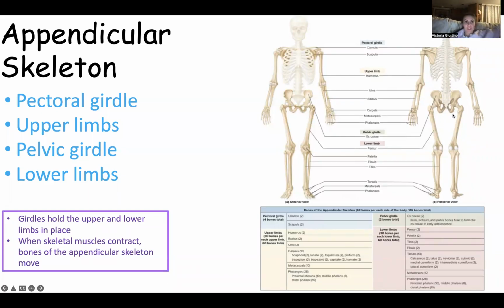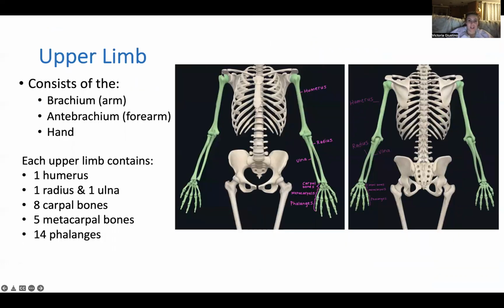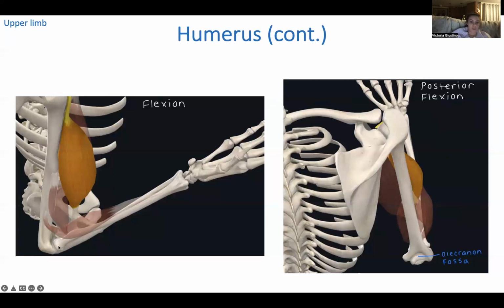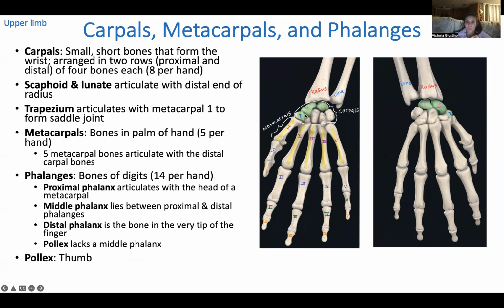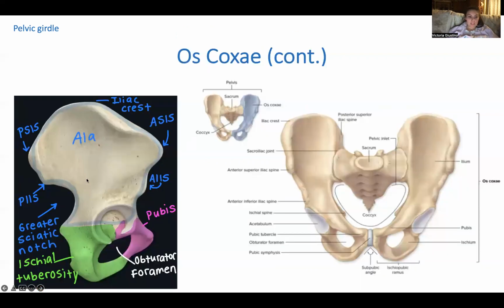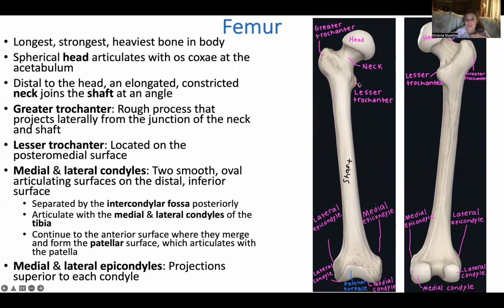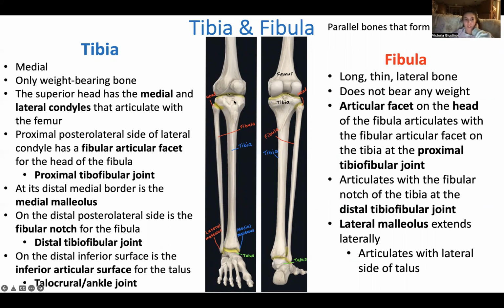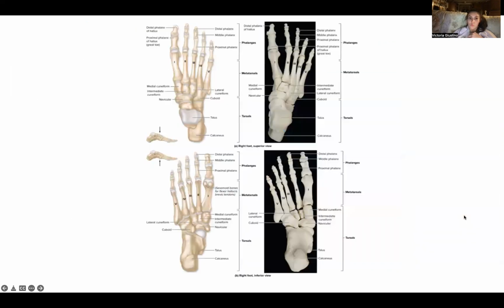Appendicular Skeleton Review